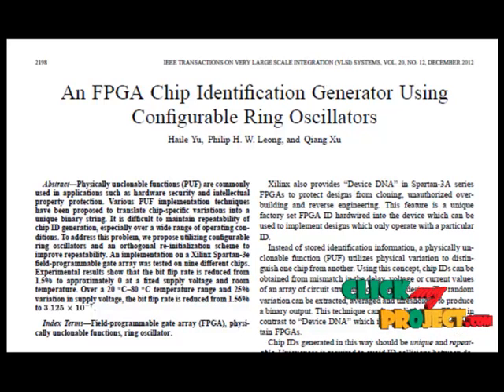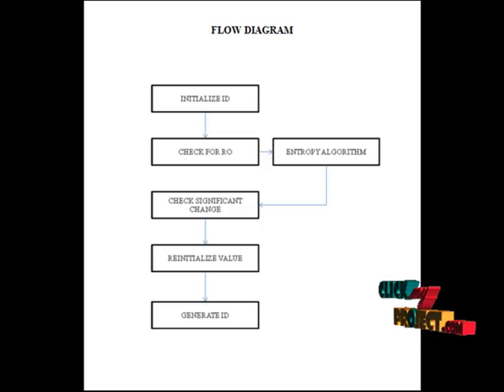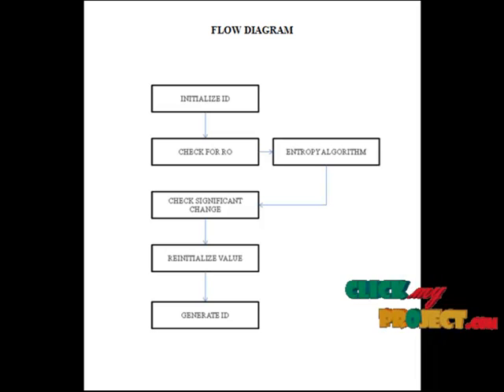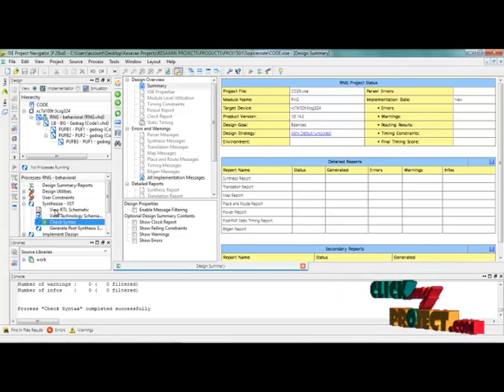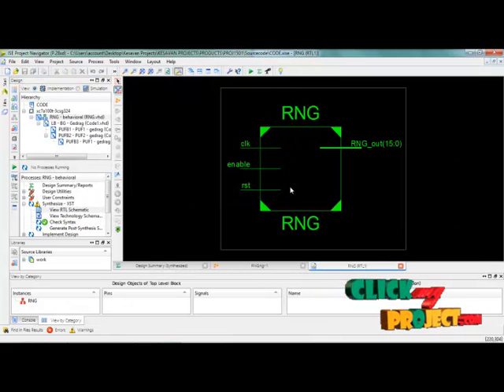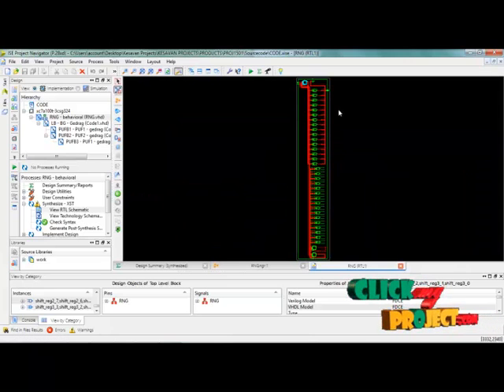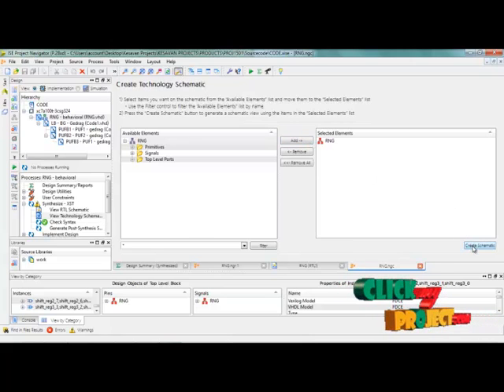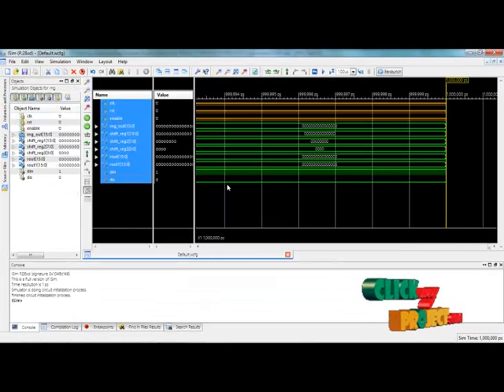Final Year Projects | An FPGA Chip Identification Generator UsingConfigurable Ring Oscillators